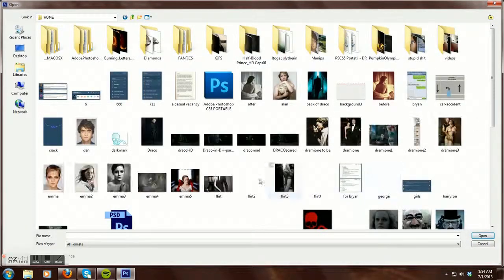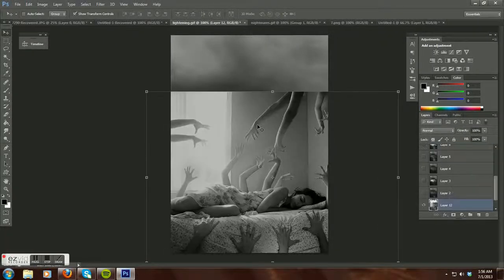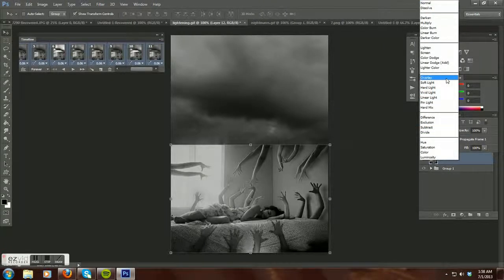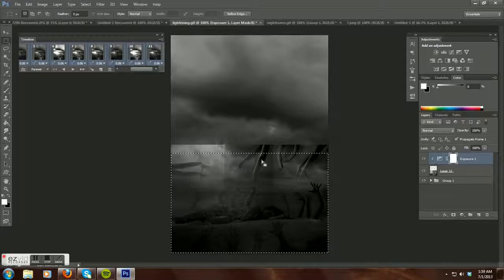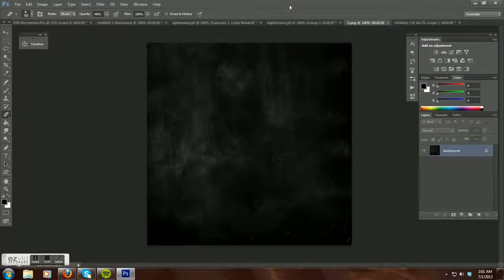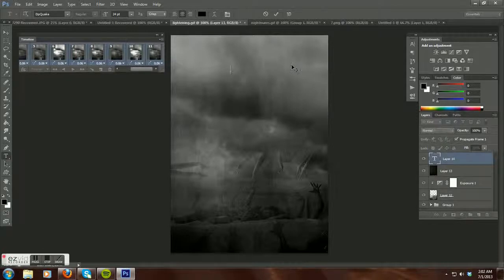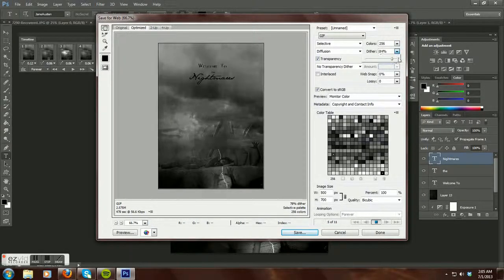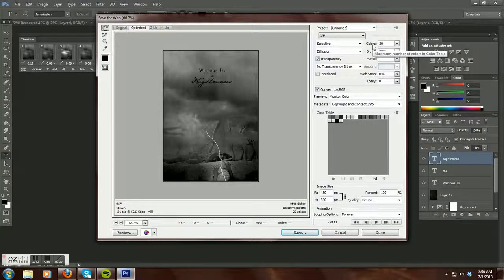'Welcome' graphic tutorial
requested by anon